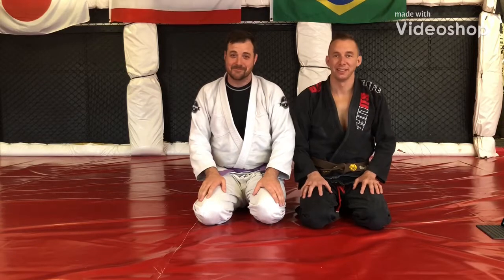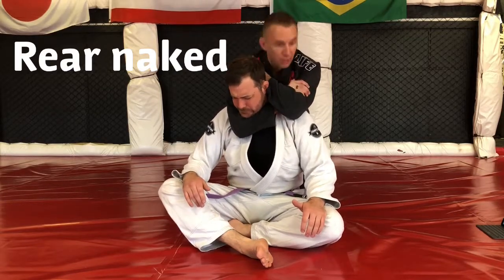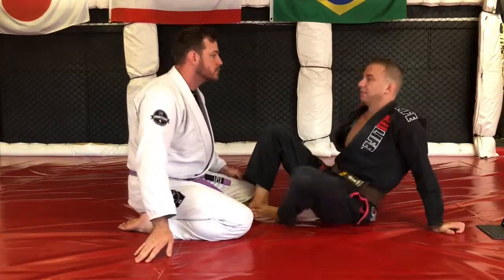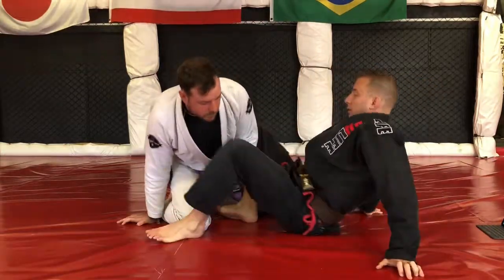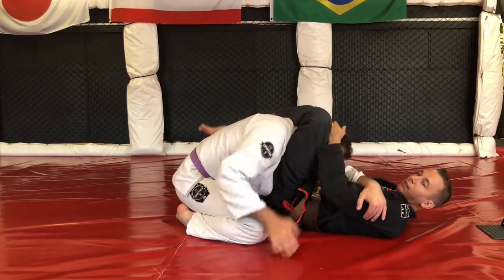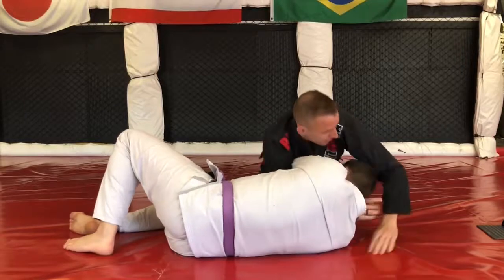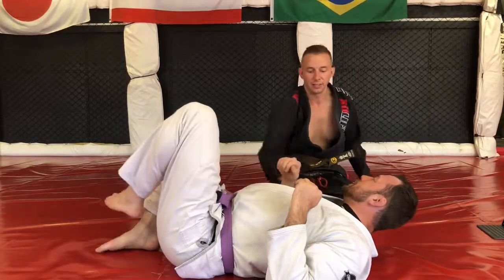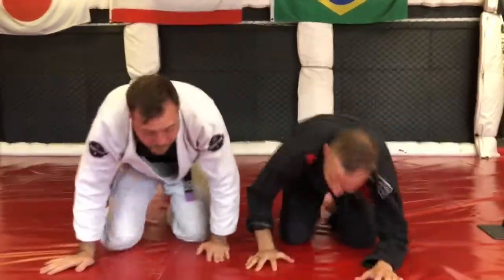BJJ video glossary “stage 7-strangles”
Brazillian Jiu Jitsu video glossary of terms geared towards the white belt. I broke it into 8 stages 1-movements by myself 2-movements with a partner 3-no-gi grips 4-gi grips 5-common positions 6-types of guards 7-strangles 8-joint locks. I will keep up on this if you list below what I have missed. Choose to have a great day today :)